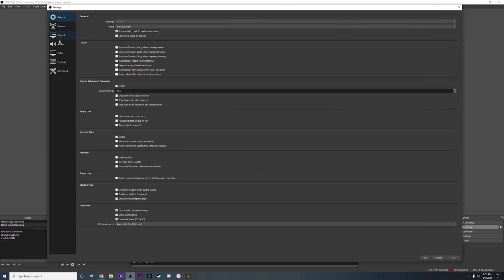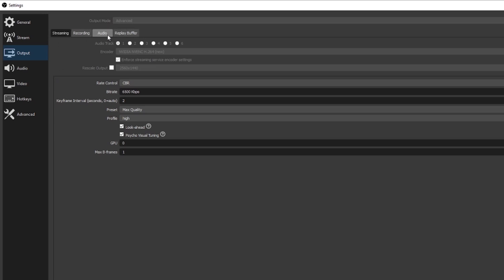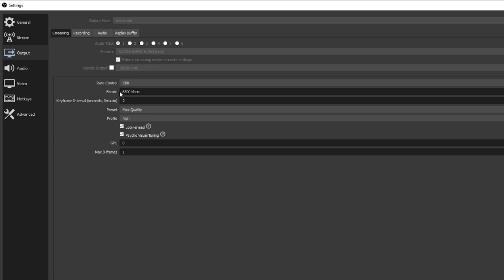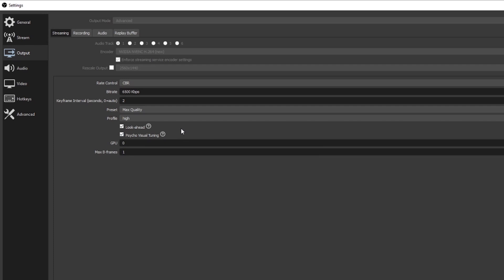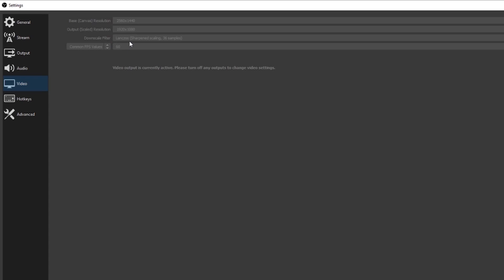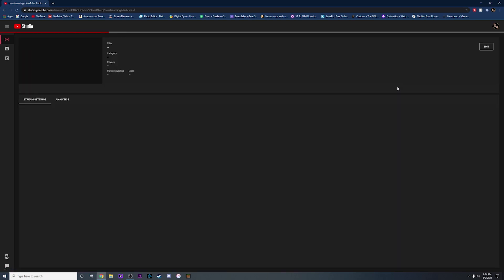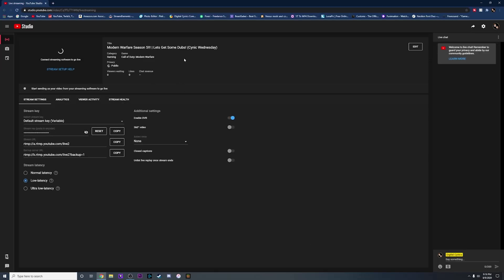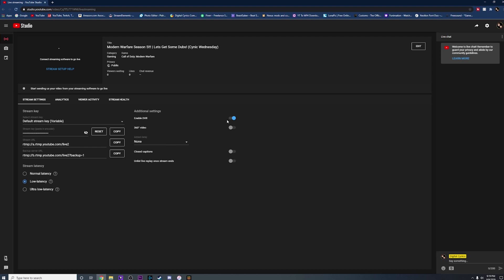Best Stream Settings For OBS 2020! | YouTube Gaming Setup Tutorial!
In this video I go over my personal setting for streaming on OBS for max quality and performance! Along with going over how to get started streaming on YouTube Gaming!